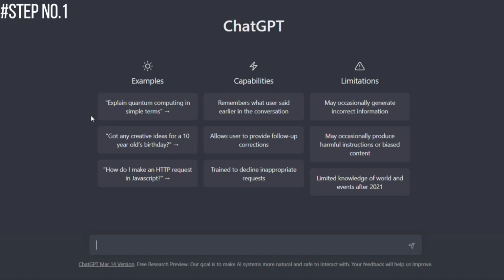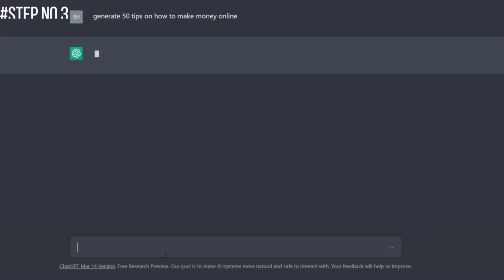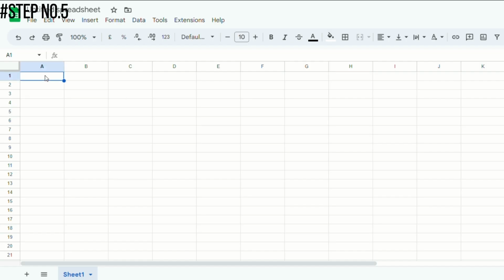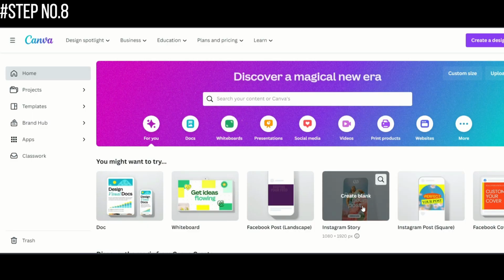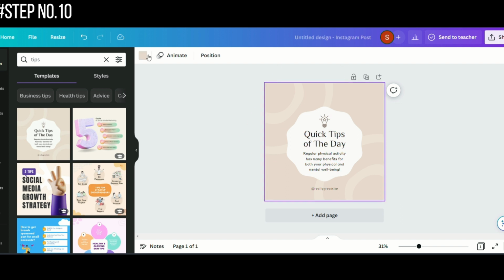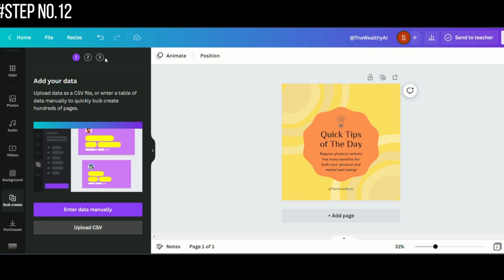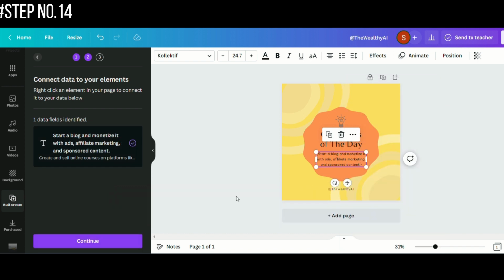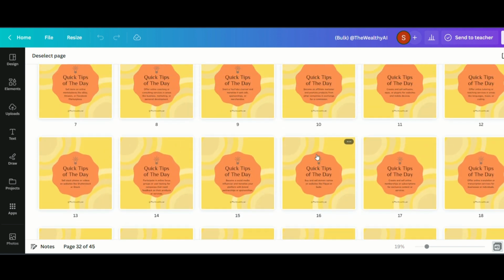Create 50+ Social Media Post in Less Then 1 Min Using ChatGPT and Canva AI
In this video, we'll be showing you how to create a bulk project on Canva. We'll be using ChatGpt to make the process easy and accessible for you.

Whether you're a designer looking to create a project quickly and easily, or you're looking to save time on a project by using bulk creation tools like Canva, this video is for you! In this video, we'll show you how to create a bulk project on Canva and help you get started with ChatGpt.